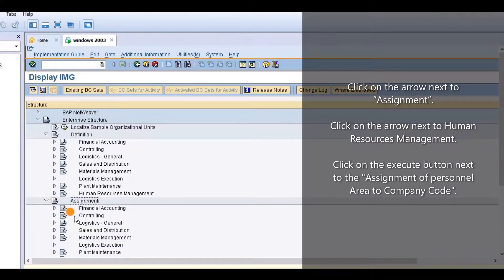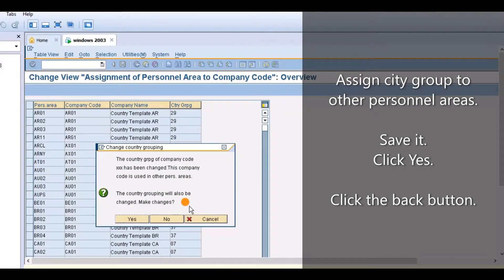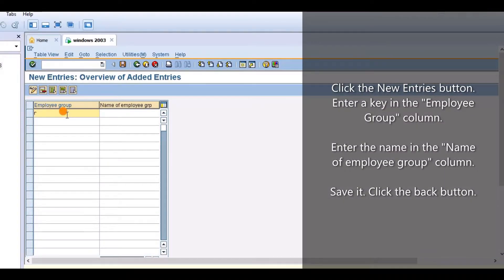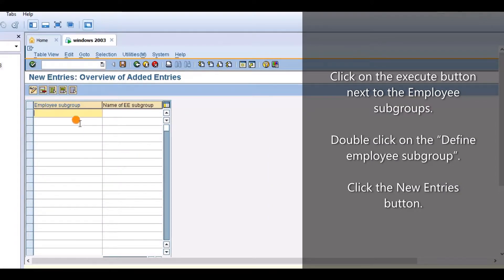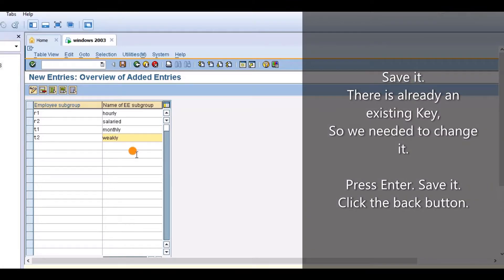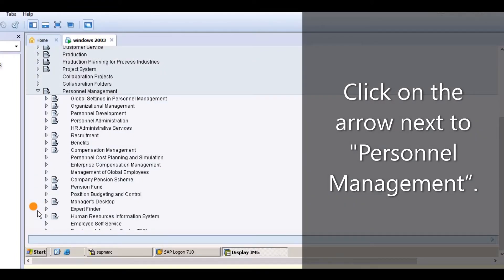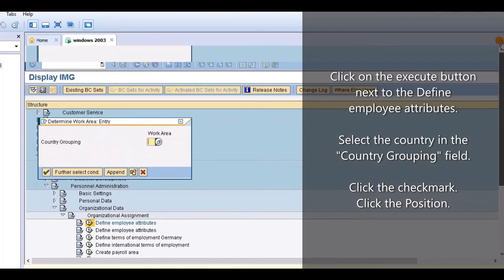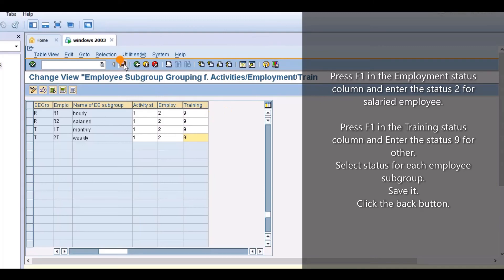SAP Personnel Administration Online Training Free | SAP HR-Personnel Administration Part-2 | G Orbit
SAP HR Module : Personnel Administration
Part - 2 : Steps

Click on the arrow next to “Assignment”.
Click on the arrow next to Human Resources Management.
Click on the execute button next to the Assignment of personnel Area to Company Code.
Assign Company code to Personnel Areas in the Company code column.
that we've already created.
Assign City Group to Personnel areas in the City Group column.
Click the save button.
Assign Company code to other personnel areas.
Assign city group to other personnel areas.
Save it. Click Yes. Click the back button.
then click on the arrow next to Human Resources Management.
Click on the execute button next to the Employee Groups.
Click the New Entries button.
Enter a key in the "Employee Group" column.
Enter the name in the "Name of employee group" column.
Save it. Click the back button.
Click on the execute button next to the Employee subgroups.
Double click on the “Define employee subgroup”.
Enter a subgroups key in the Employee subgroup column and
Enter the name of subgroups in the "Name of employee subgroup" column.
Save it.
There is already an existing Key, So we needed to change it.
Press Enter. Save it. Click the back button.
Click on the execute button next to the Assign employee subgroup to employee group.
Select the employee group in the "EE Group" field.
Select the Employee subgroup in the "EE subgroup" field.
Click the checkbox to the left of the "Country group" column.
Repeat the same steps for the other employee groups and employee subgroups.
Click on the arrow next to "Personnel Management”.
click on the arrow next to “personnel Administration”.
Click on the arrow next to Organizational Data.
Click on the arrow next to Organizational Assignment.
Click on the execute button next to the Define employee attributes.
Select the country in the "Country Grouping" field.
Click the check mark.
Click the Position.
Click the check mark or press Enter.
Press F1 in the Activity status column and enter the status 1 for Active employee.
Press F1 in the Employment status column and enter the status 2 for salaried employee.
Press F1 in the Training status column and Enter the status 9 for other.
Select status for each employee subgroup.

Click on the bell icon to get notifications.